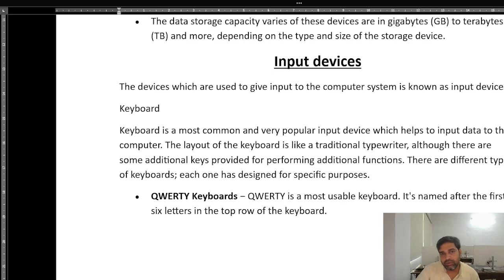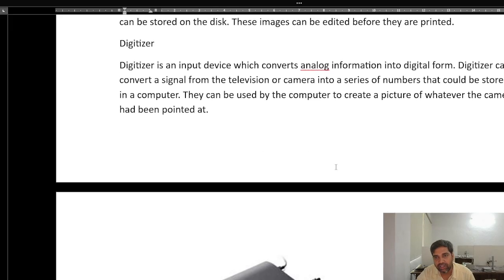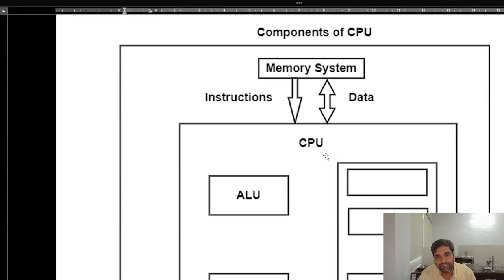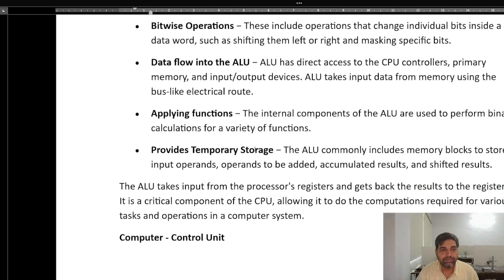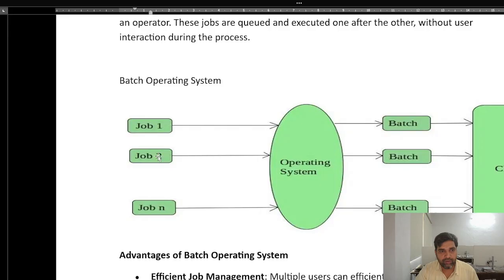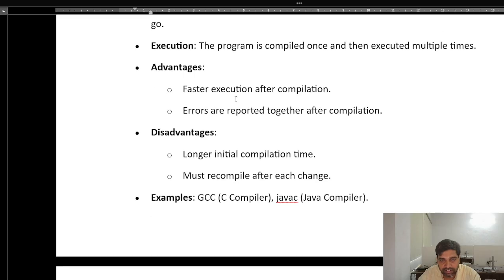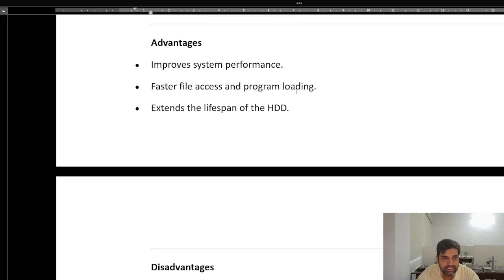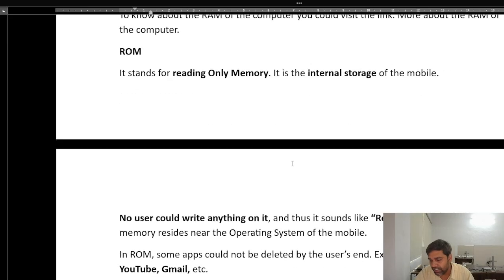Ch 1 Computer System Overview Part 3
This Video is about Components of CPU ,Input and Output Devices and Types of Software.